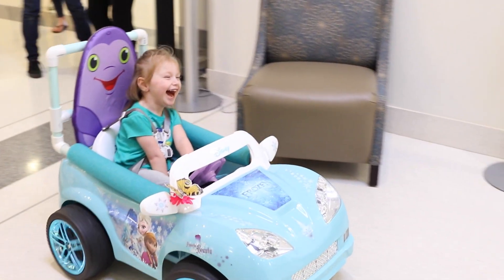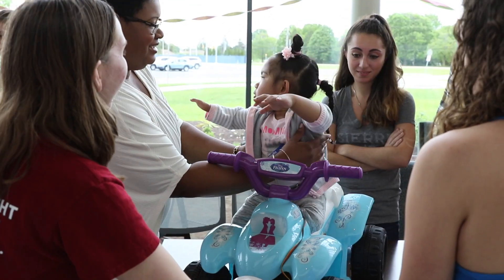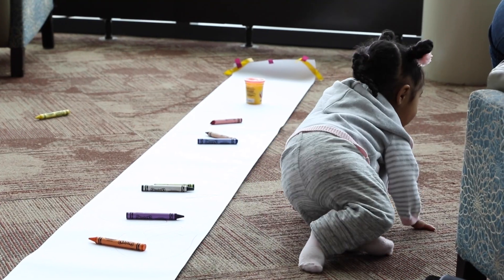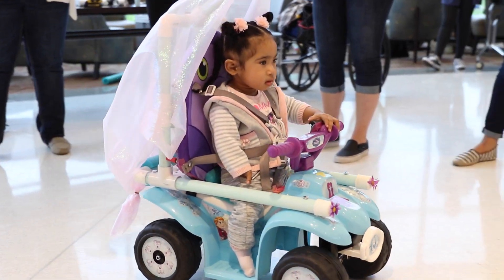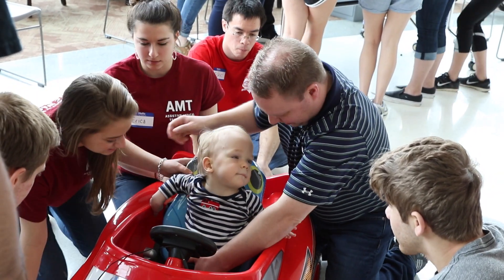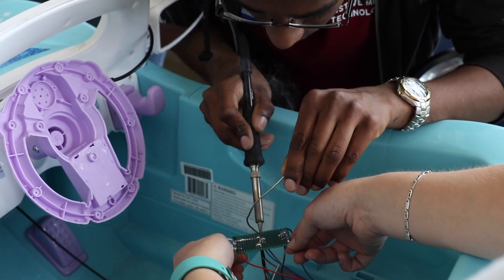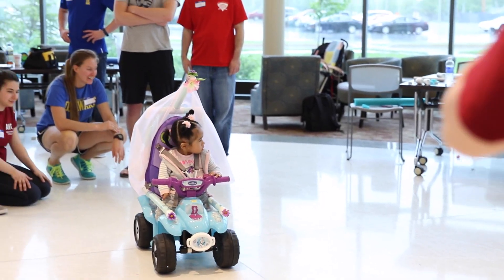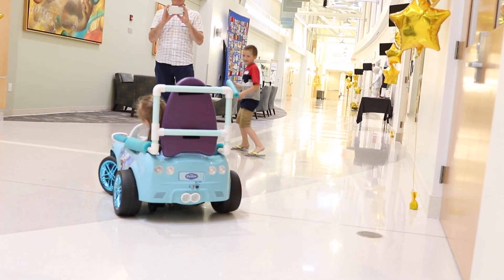GoBabyGo cars built for children with mobility restrictions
University of Delaware BlueHens joined the Assistive Medical Technologies group in building UD GoBabyGo cars for children with mobility restrictions. Watch these children light up as they take their first spin in their new ride.